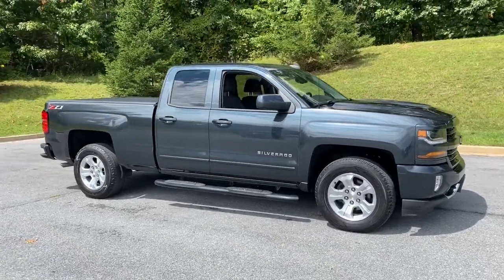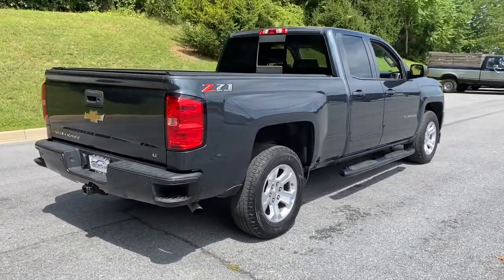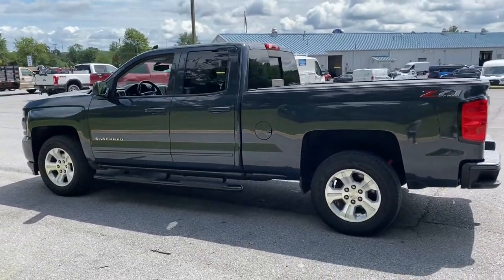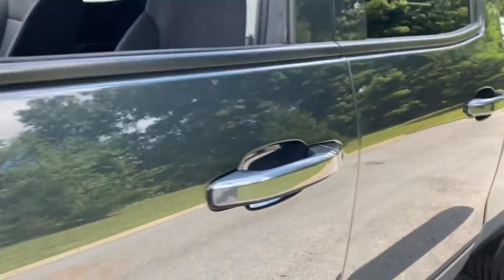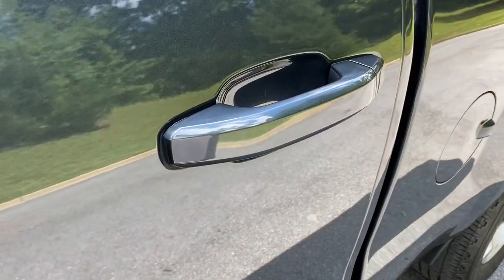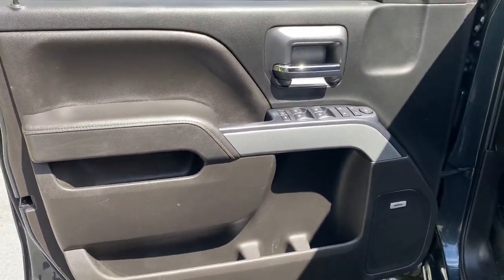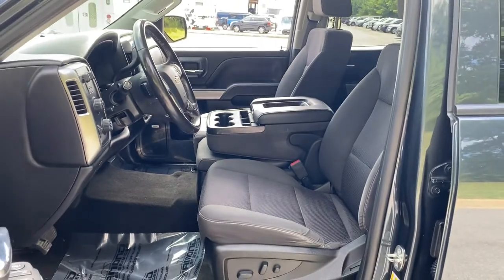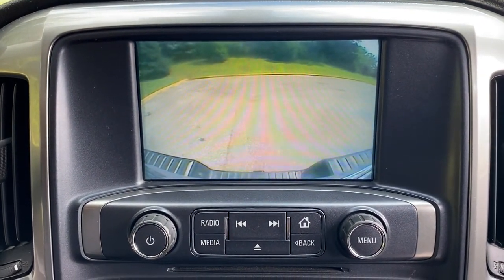2018 Chevrolet Silverado_1500 Mt. Airy, Westminster, Skysville, Germantown, Frederick, MD 40998A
Gray Used 2018 Chevrolet Silverado_1500 available in Mt. Airy, Maryland at Century Mt Airy. Servicing the Westminster, Skysville, Germantown, Frederick, MD area.
2018 Chevrolet Silverado_1500 4WD Double Cab 143.5 LT w/1LT - Stock#: 40998A - VIN#: 1GCVKRECXJZ282622

Graphite Metallic 2018 Chevrolet Silverado 1500 LT LT2 4WD 6-Speed Automatic Electronic with Overdrive EcoTec3 5.3L V8 **INCLUDES WARRANTY** ONE OWNER MARYLAND STATE INSPECTED! **LOCAL TRADE** RECENT CENTURY TRADE IN NEVER BEEN SMOKED IN 4WD BACKUP CAMERA Silverado 1500 LT LT2 4WD Graphite Metallic.&lt;br&gt;&lt;br&gt;Recent Arrival!&lt;br&gt;&lt;br&gt;Awards:&lt;br&gt;  * 2018 KBB.com 10 Most Awarded Brands